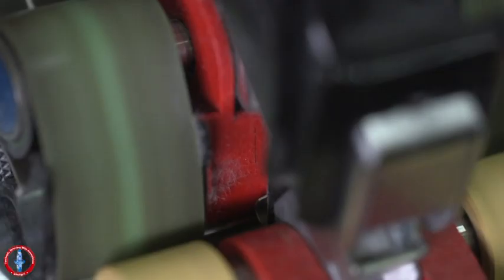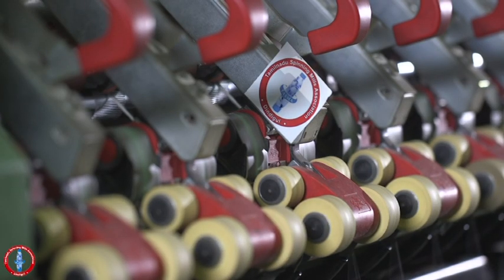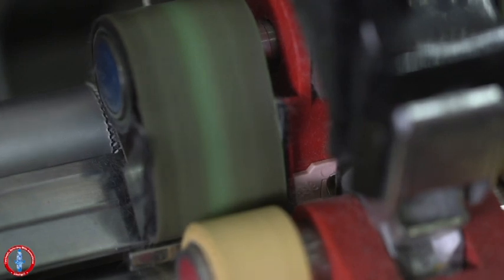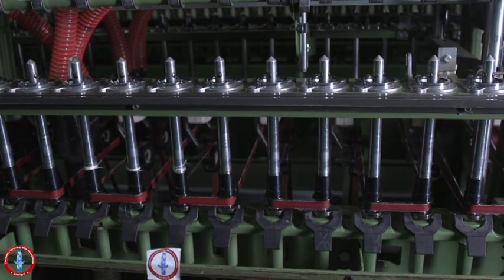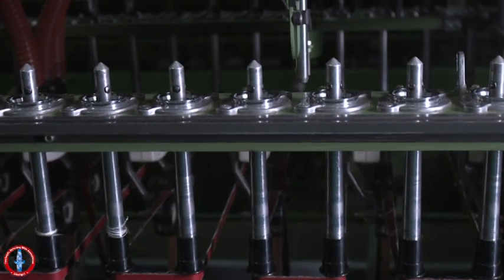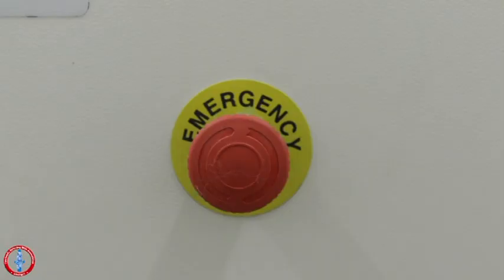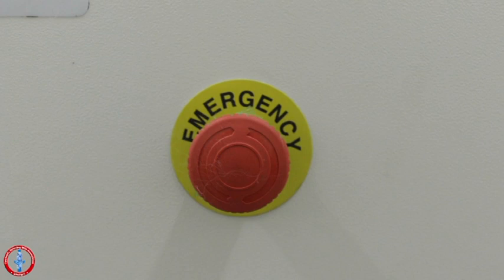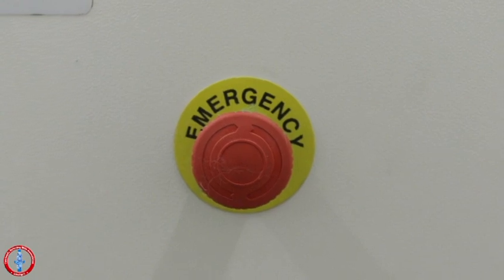SISIL's E-Learning - 36 Ring Frame Spacer Checking